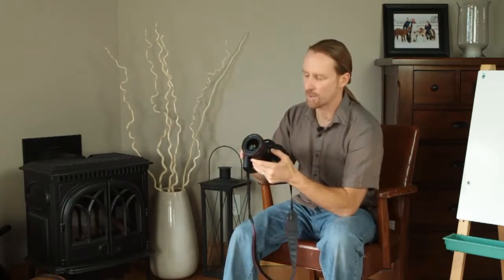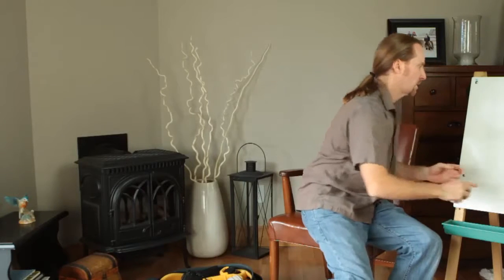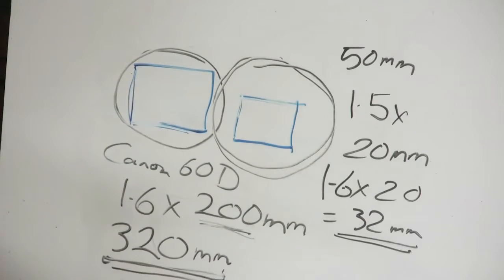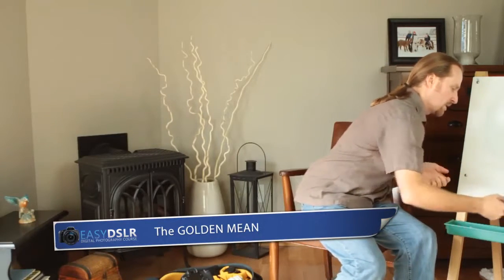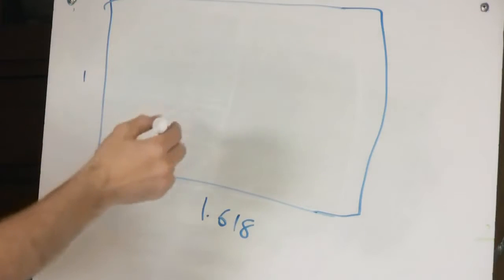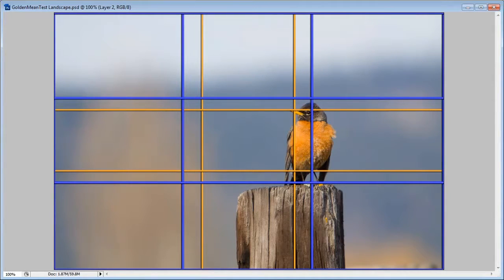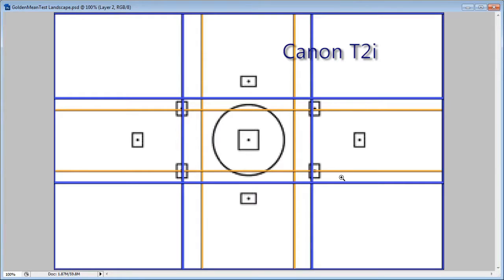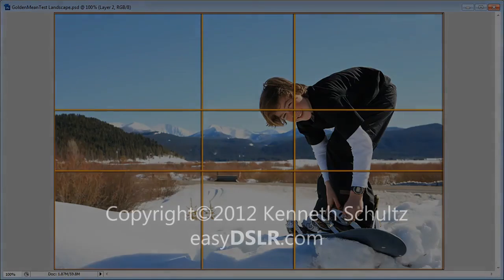Learning DSLR Camera 4 Composition